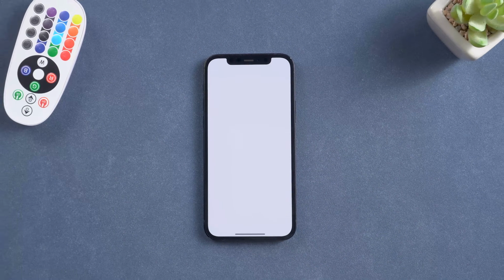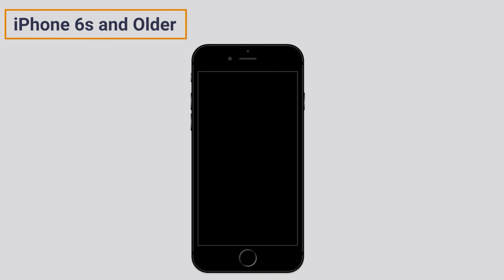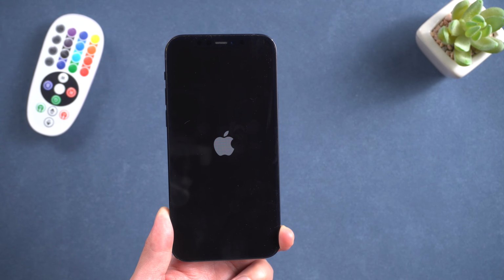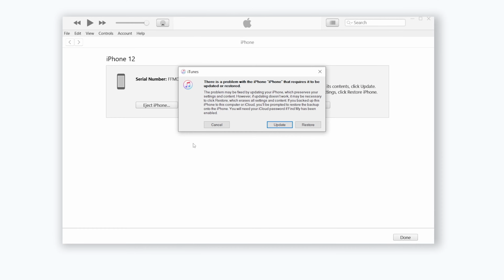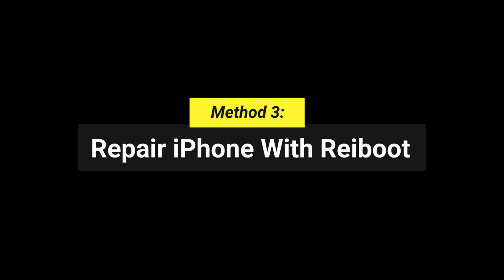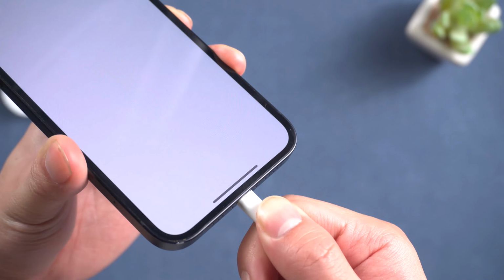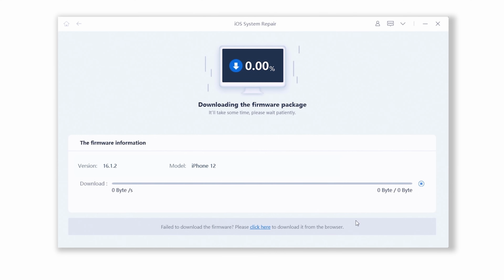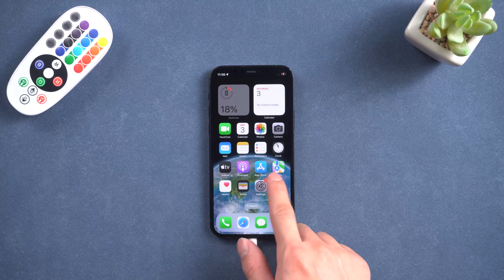How to Fix iPhone White Screen of Death (3 Ways)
How to Fix iPhone White Screen of Death? Your device has a frozen screen,
doesn't respond when you touch it, or becomes stuck when you turn it on. In today's video i'll show you how to solve it. ✅Free Downlaod ReiBoot

Timestamp:
00:00 Preview & Intro
00:28 Method 1: Force Restart iPhone
01:11 Method 2: Restore iPhone with iTunes
01:54 Method 3: Repair iPhone With ReiBoot